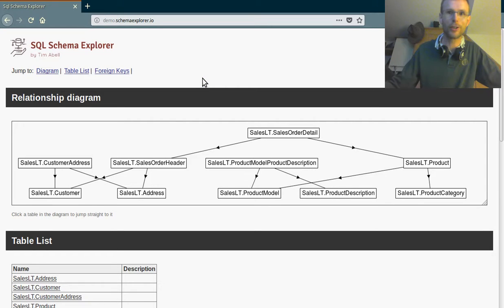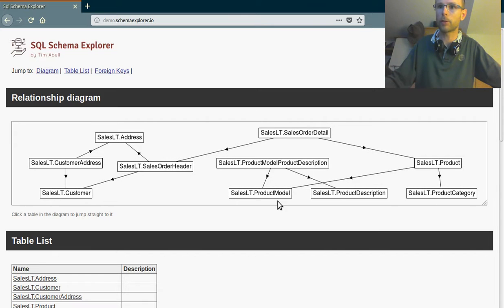Resizable sql diagrams in schema explorer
A quick demo. Hopefully this will start to replace the diagrams you use in sql server management studio (SSMS)